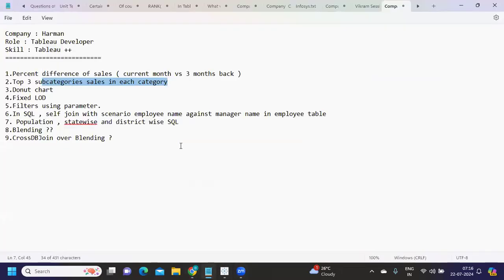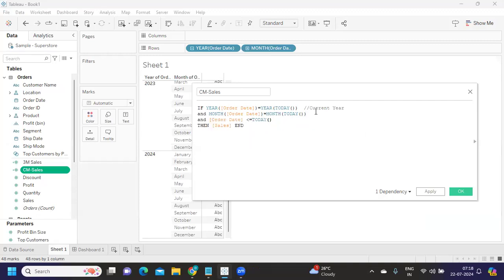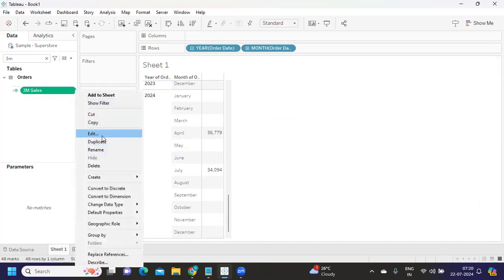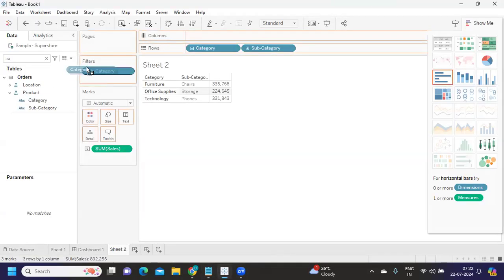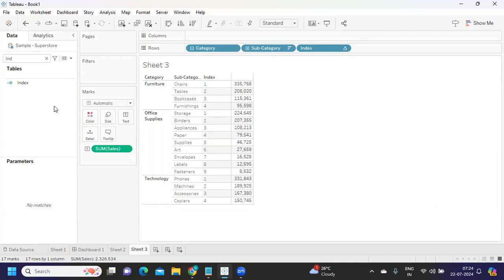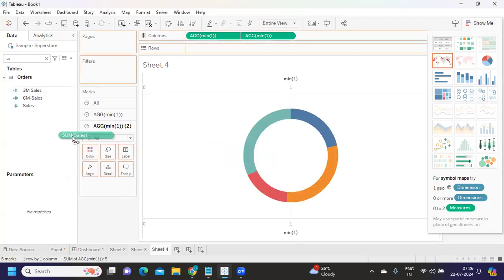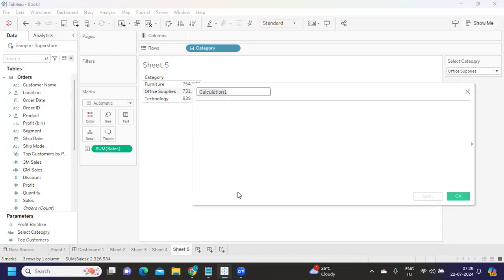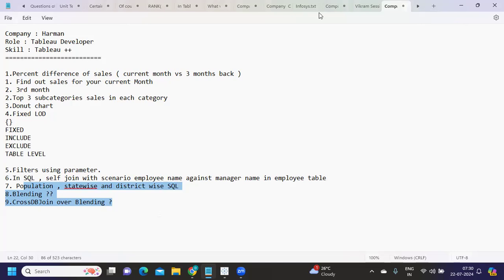Tableau Interview Question and Answers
This Tableau interview questions and answers video will help you to get prepared for Tableau job interviews. If you’re moving into the field of data analytics or you’re moving up the ladder and need Tableau skills, you’ll probably be interviewing for a job someday soon. We’re here to help, with the key Tableau job interview questions along with their best answers for you to think about ahead of time.

Tableau Interview Questions With Solutions

tableau interview
tableau training
tableau certification
tableau server
interview questions and answers
data analyst
tableau lod
sql interview questions and answers
xpressurdata
tableau projects
Current Week and Previous Week Sales